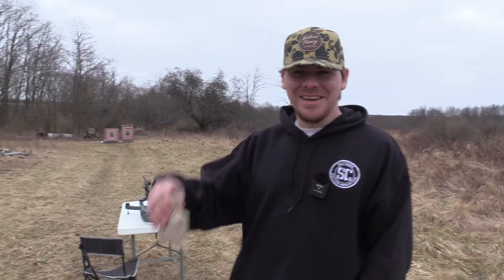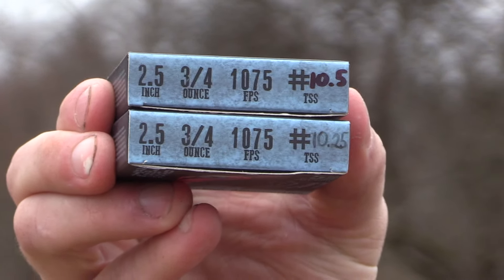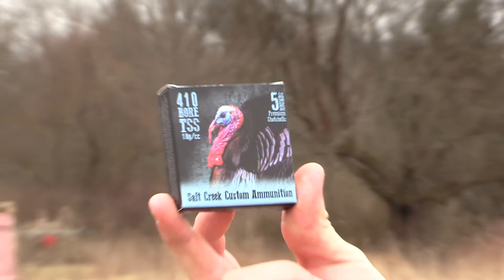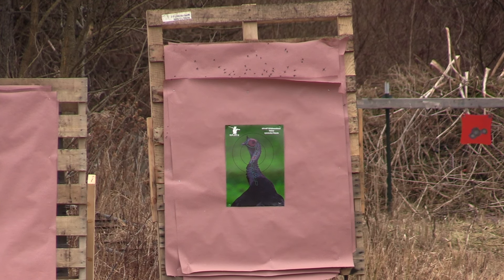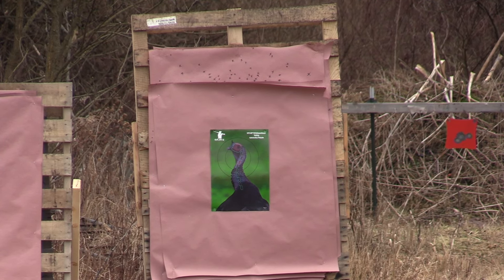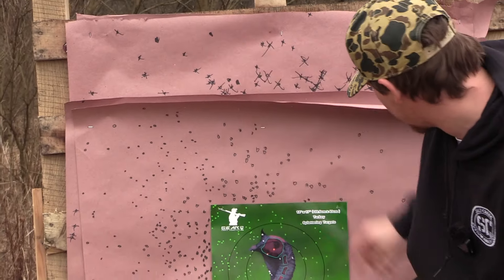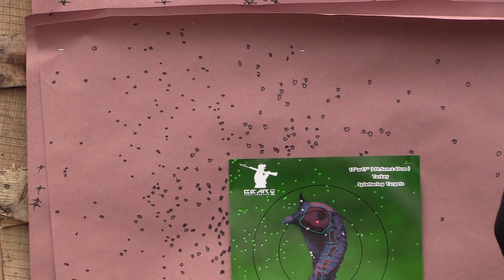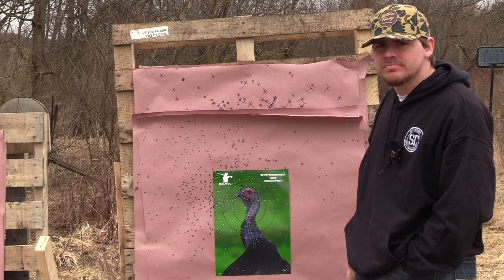patterning the tristar g2 viper with CBT .381 & salt creek tss | bco review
here is hawks pattern test of the tristar g2 viper with the patternmaster code black turkey and the prototype salt creek 2.5 inch 3/4 oz payload of 10.5 shot at 40 yards!

yes you read that right... 10.5 shot!

would you hunt this setup?

BIRCHWOOD CASEY TARGETS WE USE HERE:

5. check out the ridge products and use code: bconation